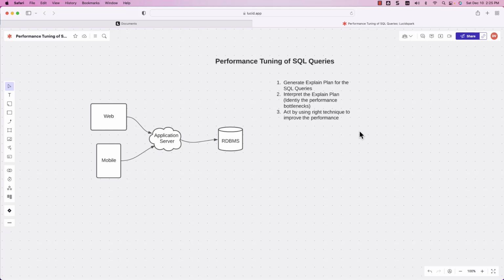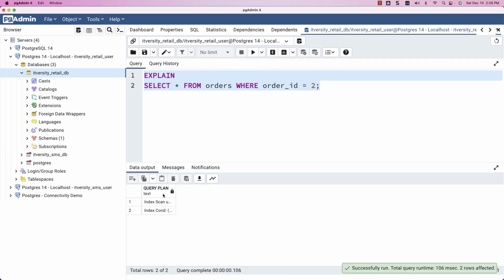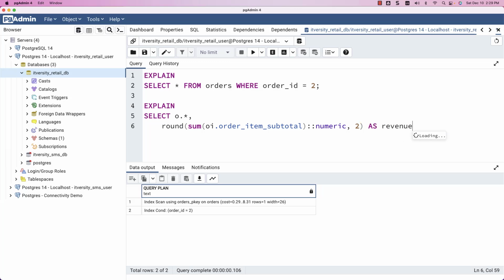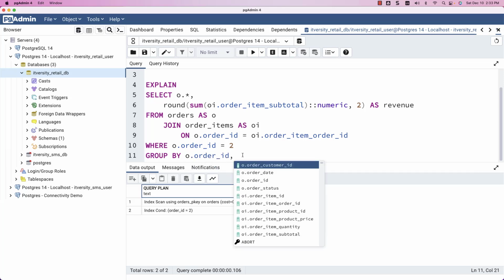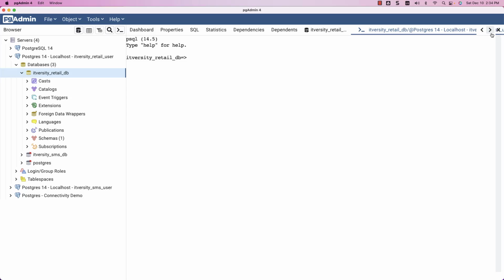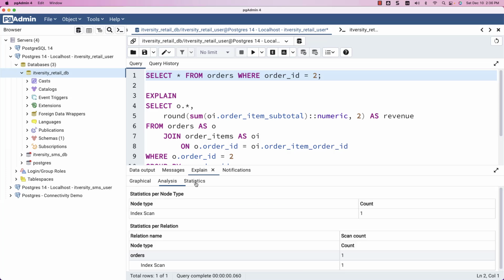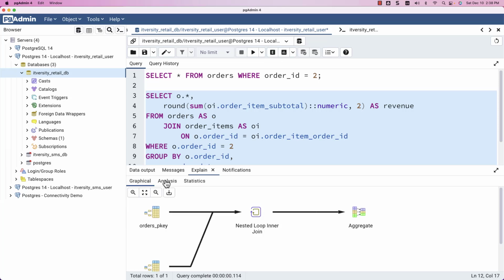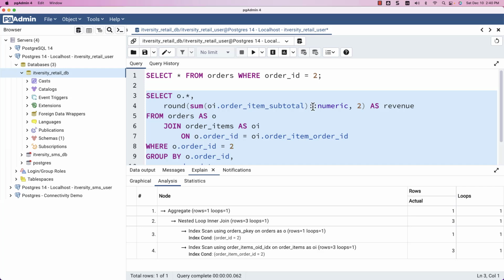How to Generate Explain Plans for SQL Queries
Learn how to generate and analyze explain plans in PostgreSQL to optimize your SQL query performance. This comprehensive tutorial walks you through using PG Admin and psql to create and interpret explain plans. Explore techniques for analyzing query execution plans, including EXPLAIN and EXPLAIN ANALYZE, and understand their importance in performance tuning. Perfect for database developers and SQL enthusiasts looking to master query optimization.

Key Topics:
✔️ What is an explain plan in PostgreSQL?
✔️ How to generate explain plans using PG Admin and psql
✔️ Difference between EXPLAIN and EXPLAIN ANALYZE
✔️ Understanding the tree structure in query plans
✔️ Query optimization techniques using explain plans

Timestamps
* 0:00 - Introduction to Explain Plans
* 0:20 - Using EXPLAIN Command in psql
* 0:50 - Generating Explain Plans for Joins and Aggregations
* 2:00 - Viewing Explain Plans in PG Admin (Graphical & Textual)
* 4:00 - Difference Between EXPLAIN and EXPLAIN ANALYZE
* 5:00 - Best Practices for Generating Explain Plans